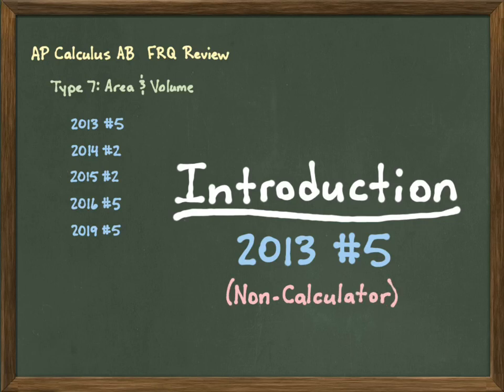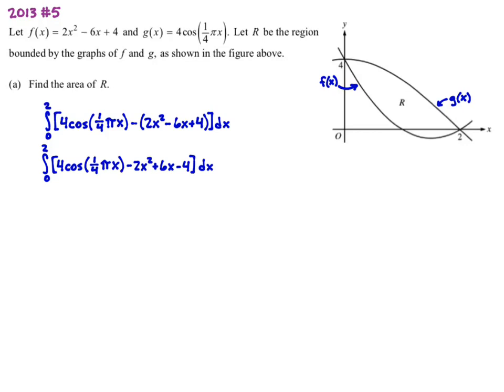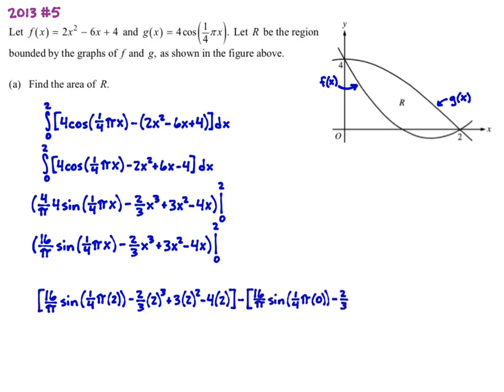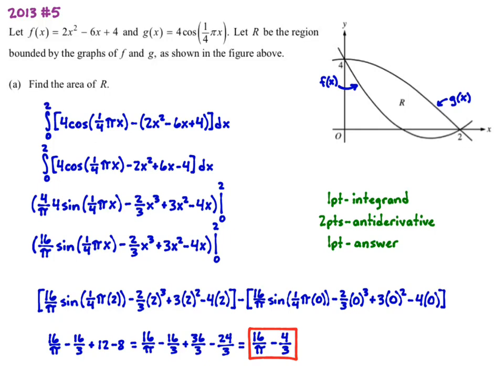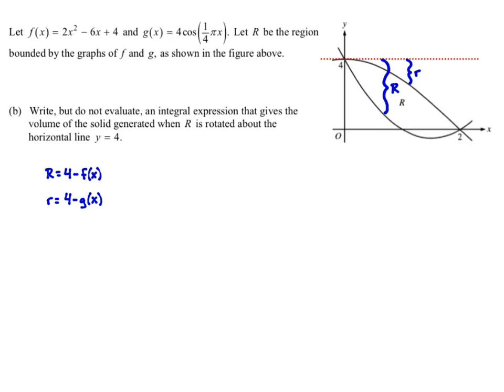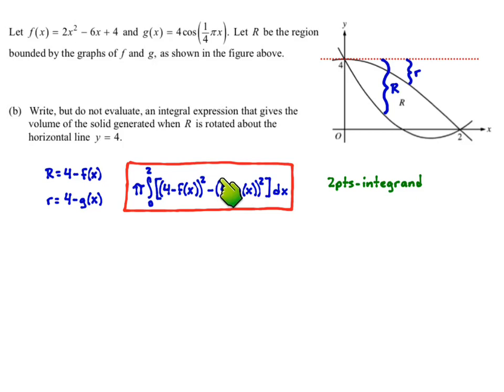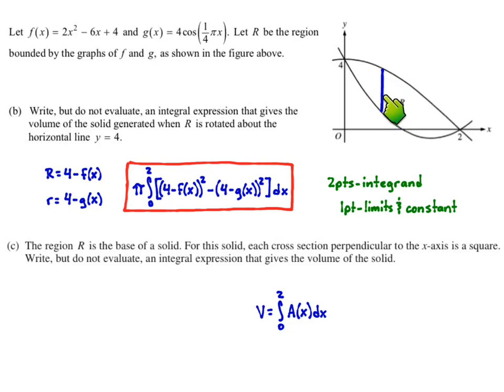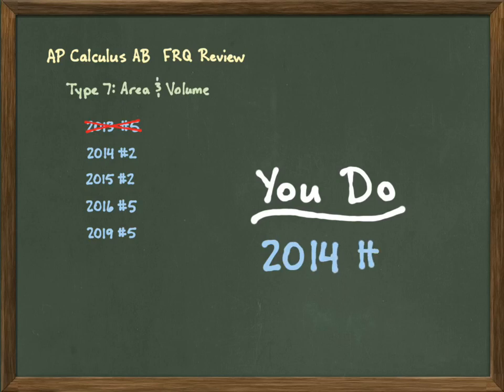FRQ Review - Area & Volume (1)